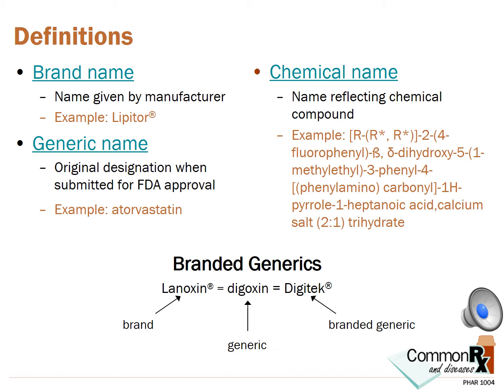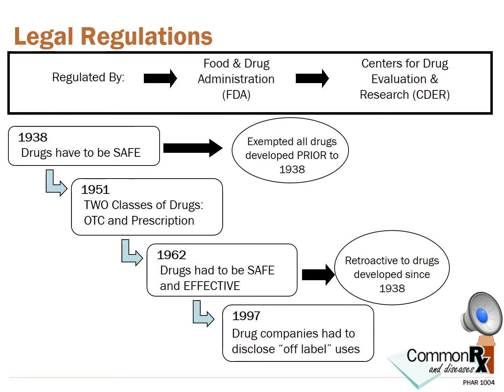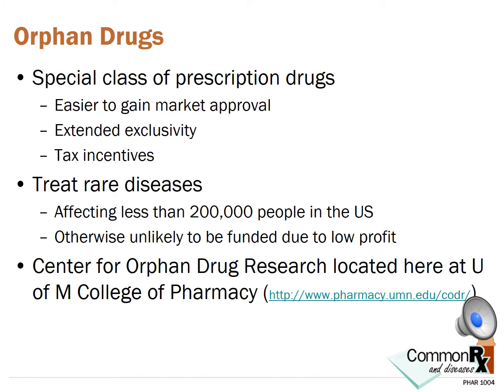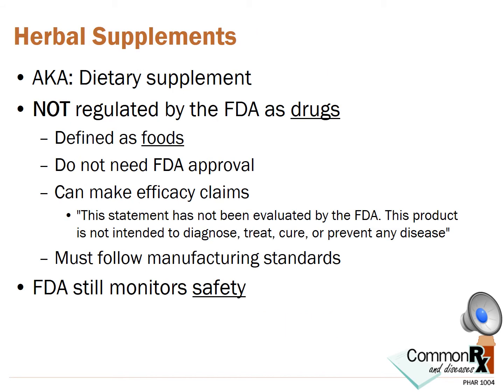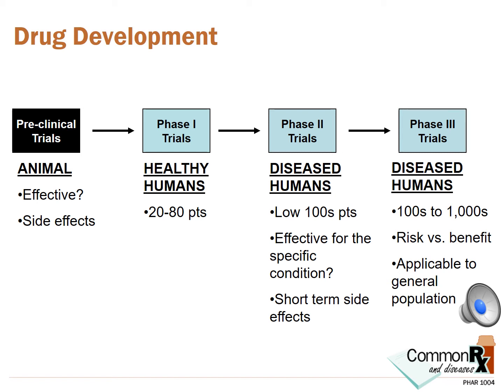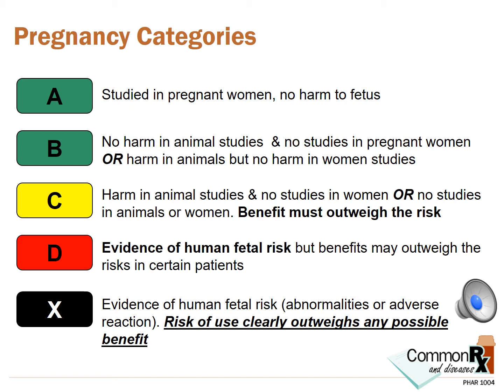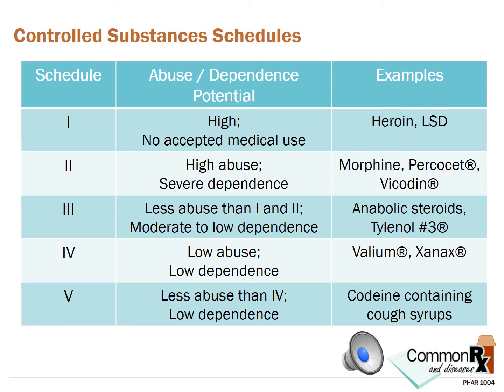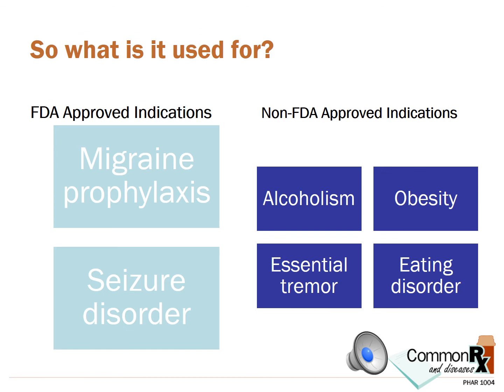Drug Regulation and Advertising